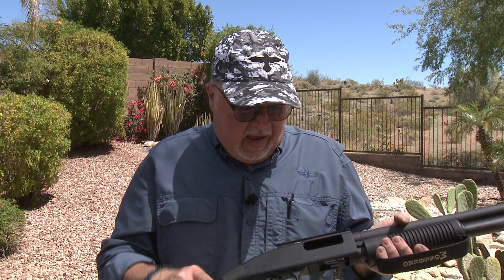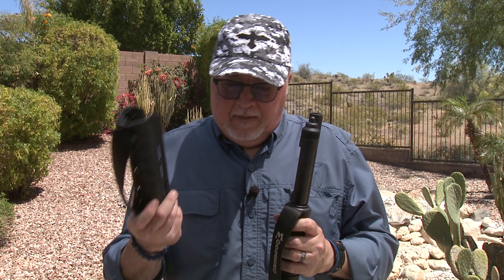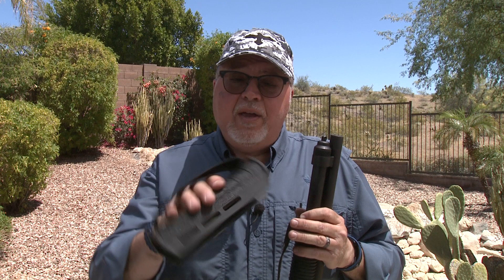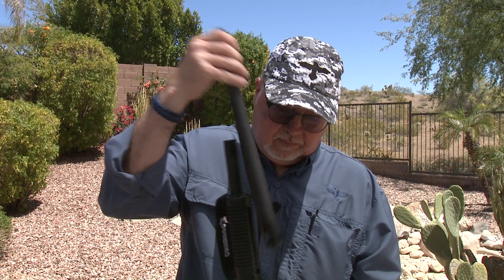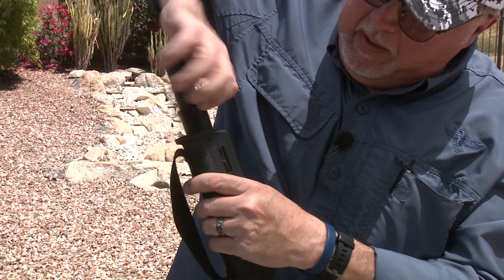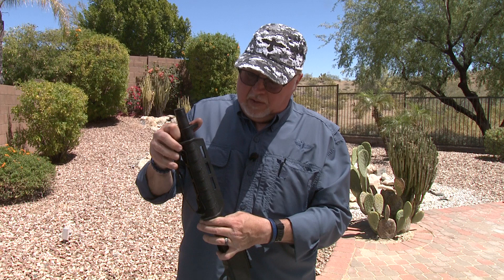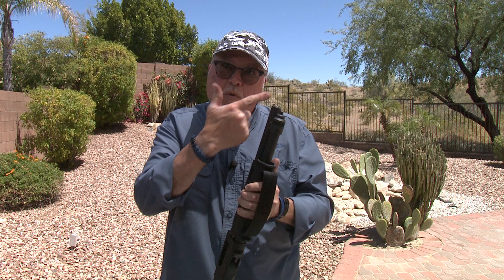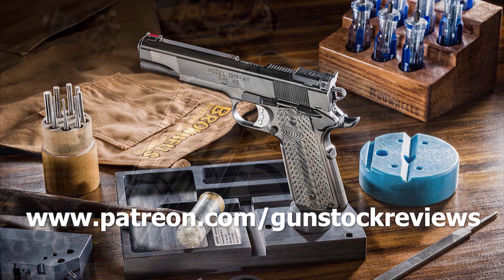Can you use a Magpul Forend for Mossberg on a Shockwave? #842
In this episode we ask:  Can you use a Magpul Forend for Mossberg on a Shockwave?

Yes, you can, but you have to modify the Forend, you can do it yourself, but why risk damaging a part, Vang Custom will do the job right, the first time and for a very fair price.  Check it out!!

1. Adobe Premier Editing Software
2. Adobe After Effects
3. Abobe Photoshop
4. Westcott Flex Daylight Set
5. Sanken COS-11D Lavalier Mic
6.  DJI Mavic 3 Drone
7. Epic GoPro / Action Camera Mount for your Boat
8. Dracast Pro On-Camera Light
9. Dracast Halo Ring Led Light
10.  Nikon Z9 Mirrorless Digital Camera
11. Sony PXW-FX9 XDCAM 6K Camera System
12. Quick Release Shoulder Plate
13. The New Pelican Air Travel Cases!
14. Westcott Scrim Jim
15. Sony A7 4k Video and Still Second Camera
16. Go Pro 10